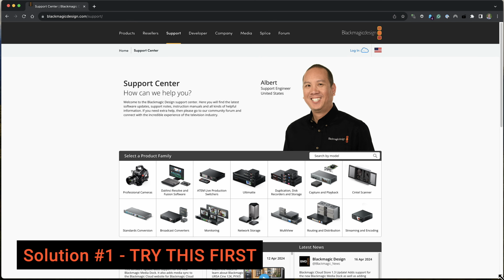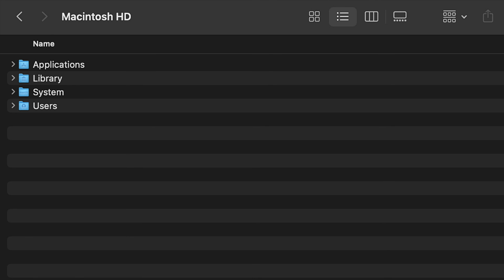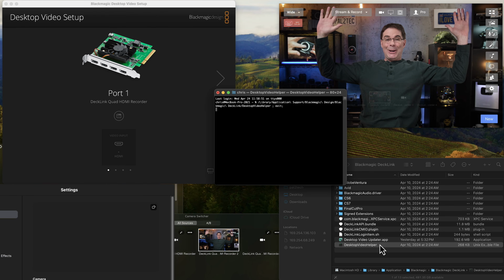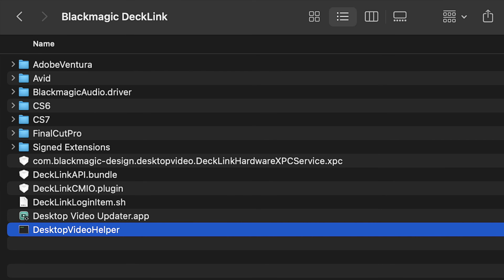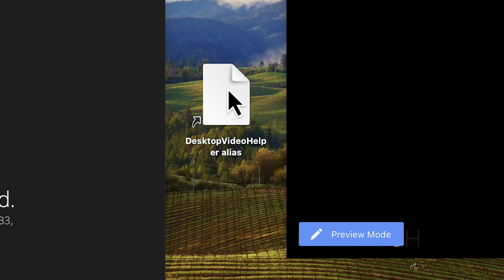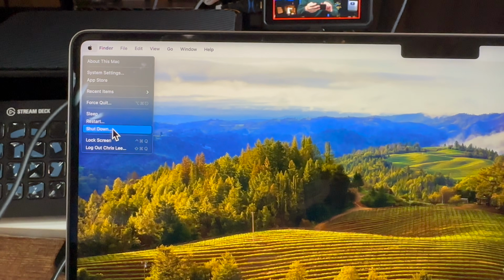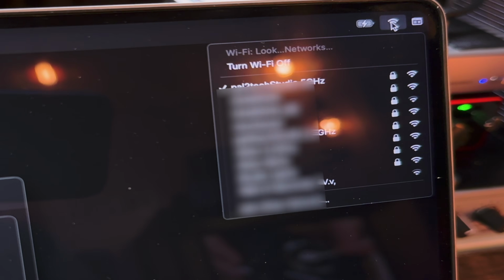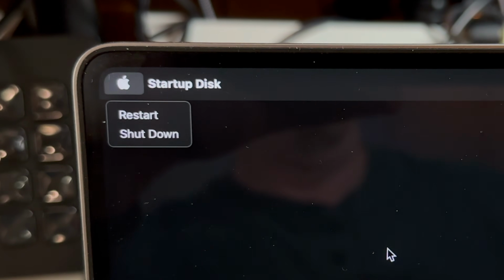Blackmagic Decklink Quad HDMI - Fix Won't Connect To Mac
How to fix the Decklink Quad HDMI Blackmagic device not connecting to a Mac because of a recent Apple Sonoma software update. Affects M1, M2, M3, etc and MacBooks. Use this video tutorial at your own risk, as you will be adjusting your computer security settings to fix this problem.

PRODUCT REVIEW OR TO SEND SOMETHING:
pal2tech
301 Kelly Drive, Suite 3-165
Peachtree City, GA 30269
United States